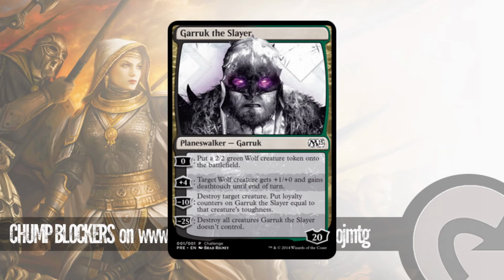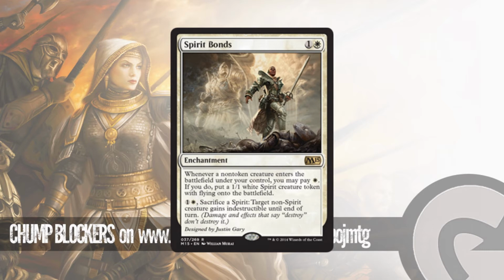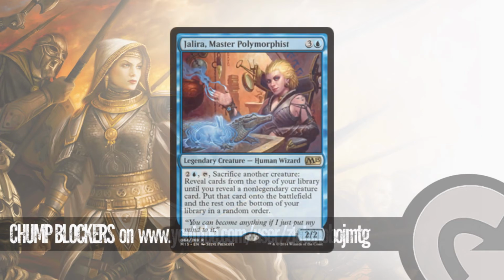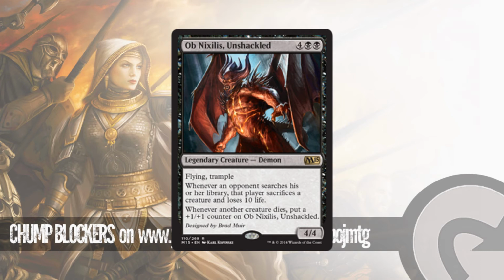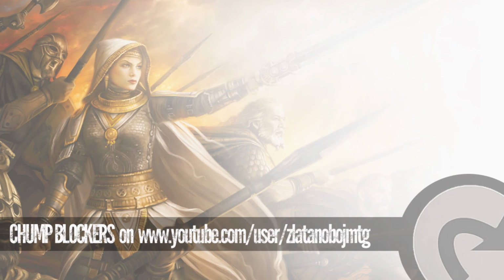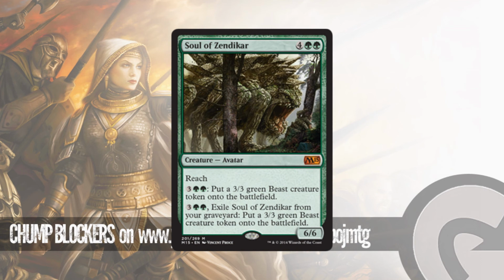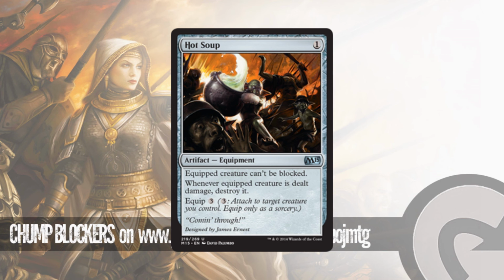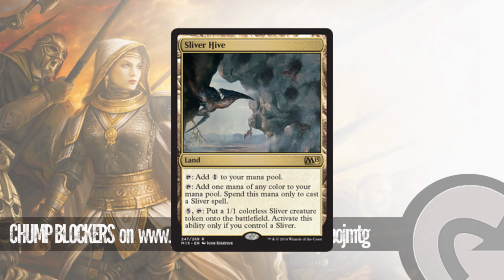Chump Blockers - Episode One - M15 Spoilers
Chump Blockers podcast episode one :) Join Noah and Alex as they discuss M15 spoilers and Garruk. See below for an MP3 download to listen to Chump Blockers on the move.